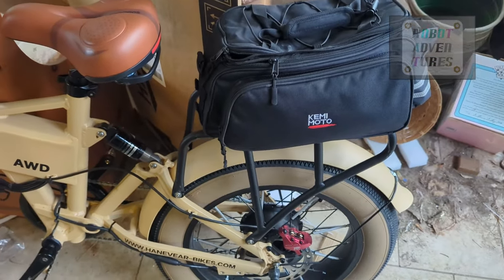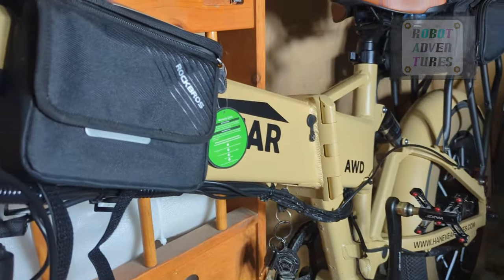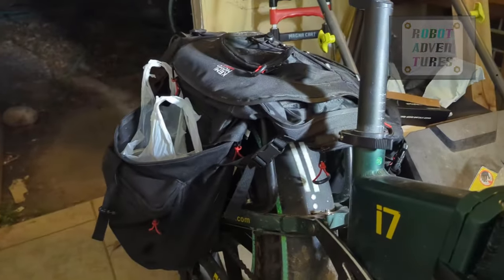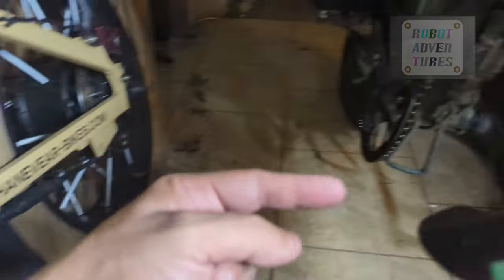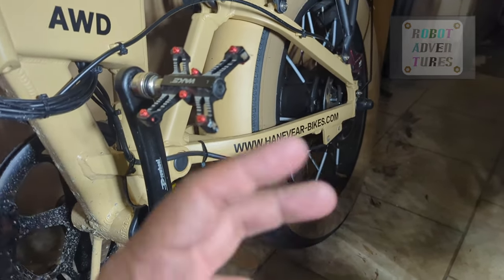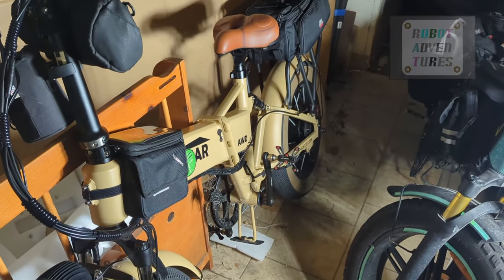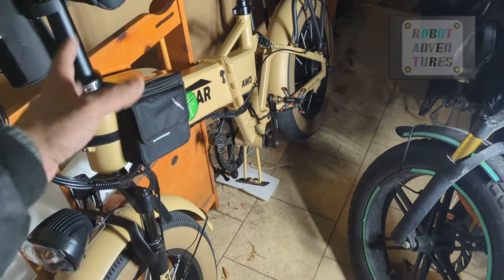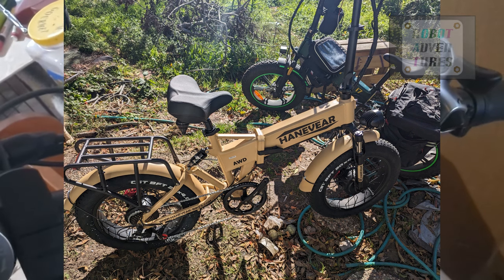Hanevear H100 Ebike Initial thoughts. Comparison to old bike. Good Value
robotadventures